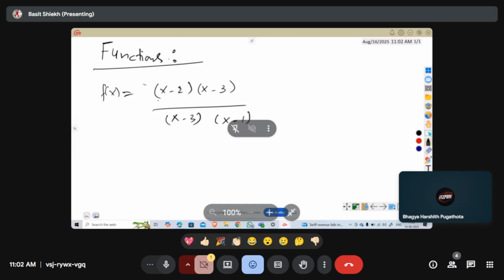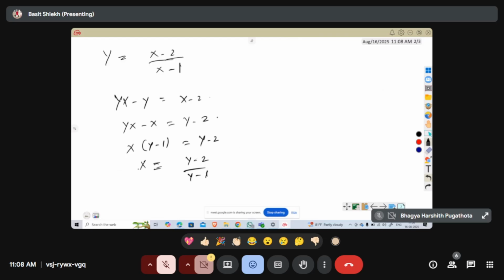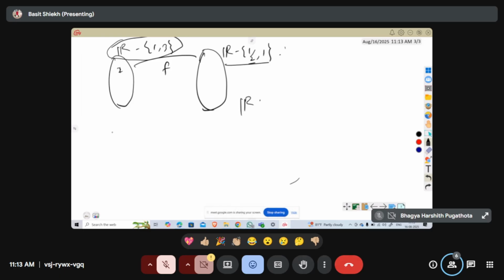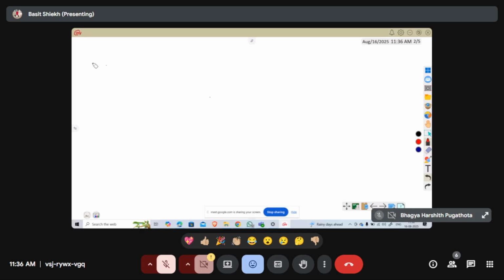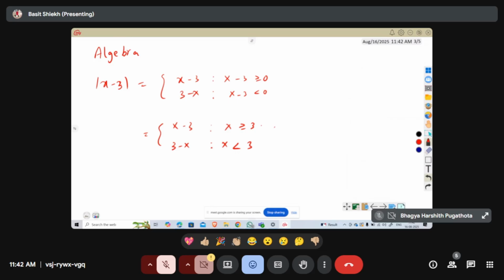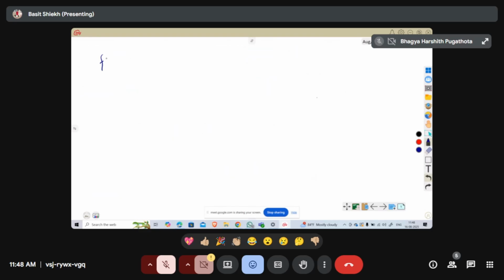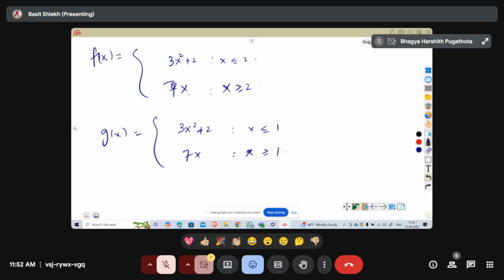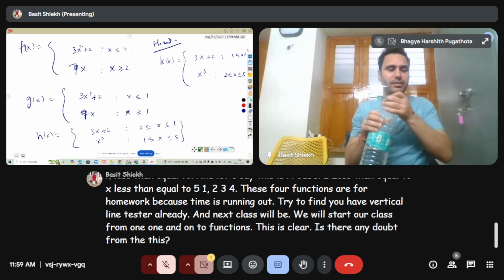PLANET ONLINE CLASS 1 FUNCTIONS